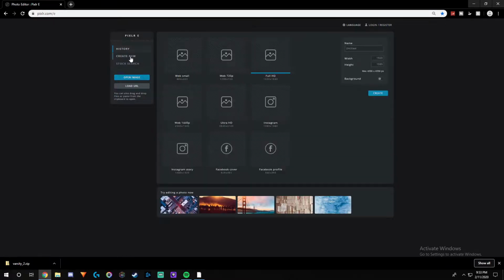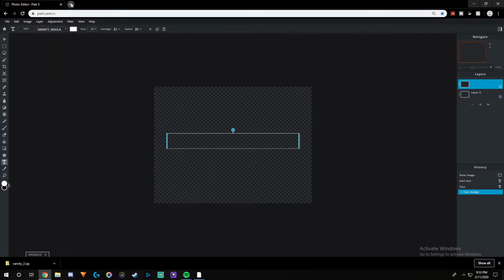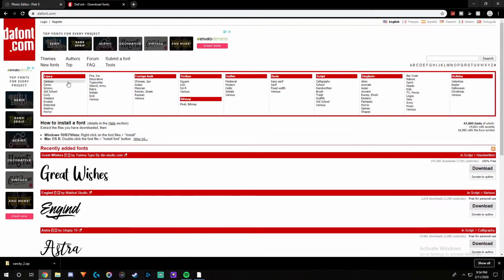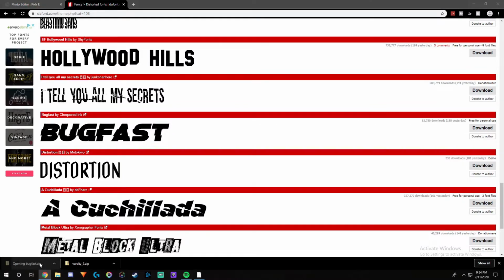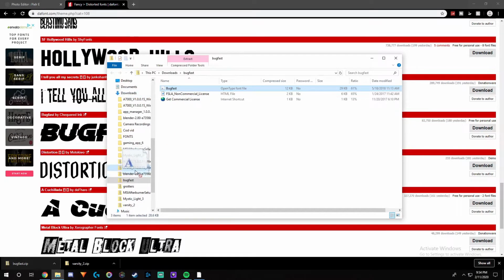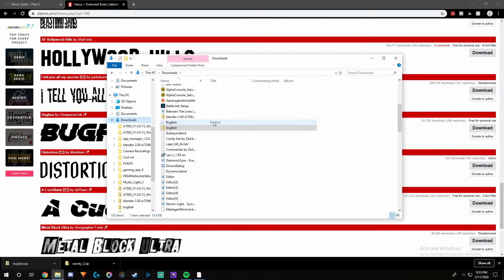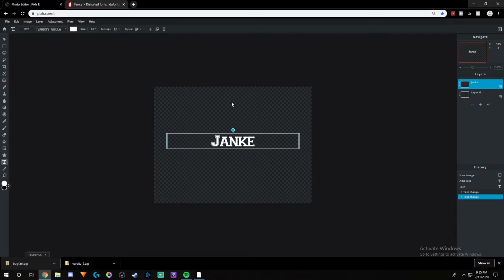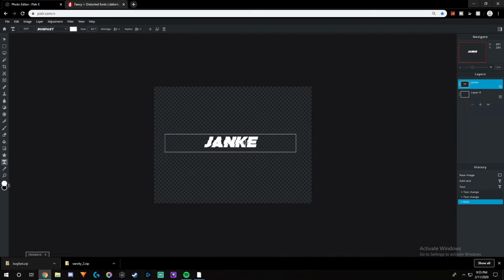How To Get Free Fonts For Pixlr E!